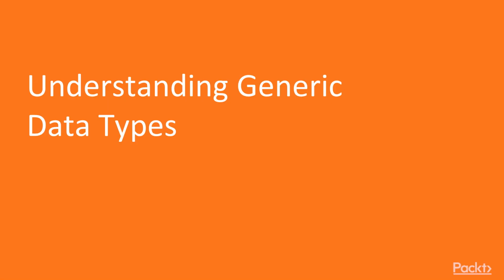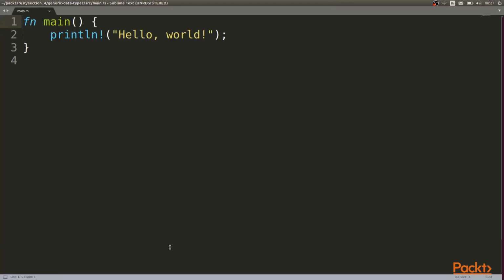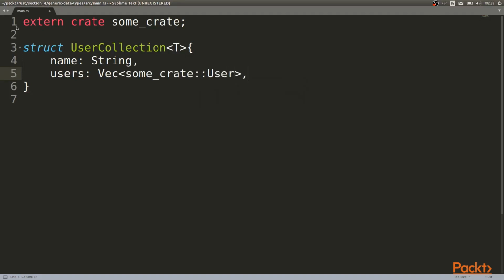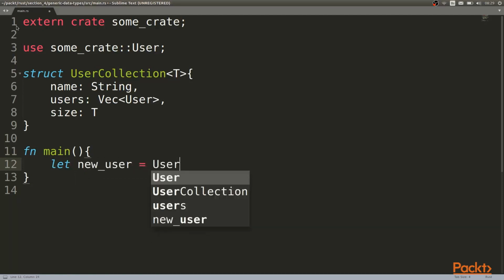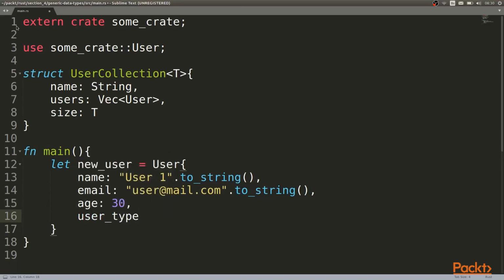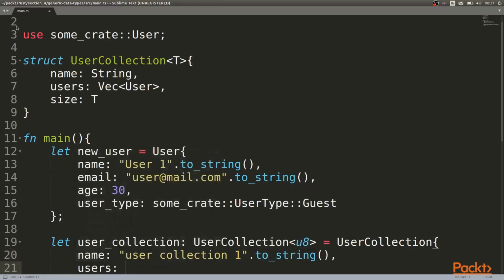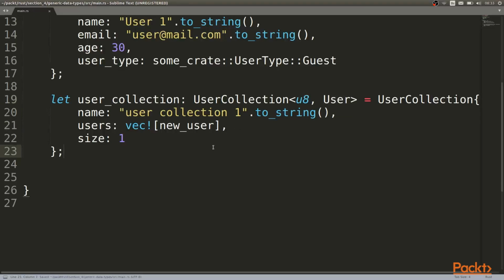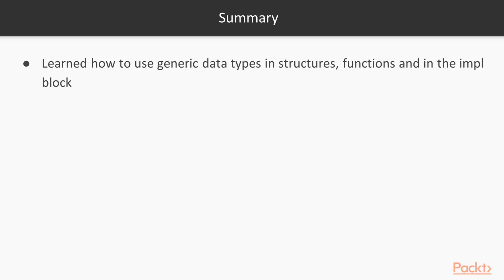RUST: The Easy Way: Understanding Generic Data Types| packtpub.com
This video tutorial has been taken from RUST: The Easy Way. You can learn more and buy the full video course